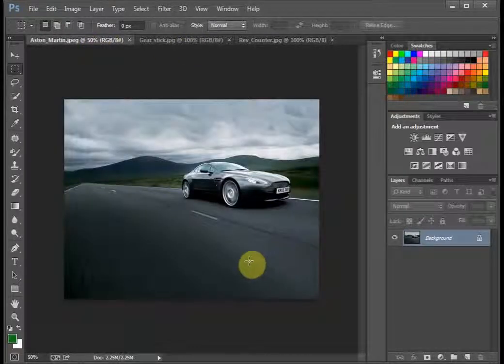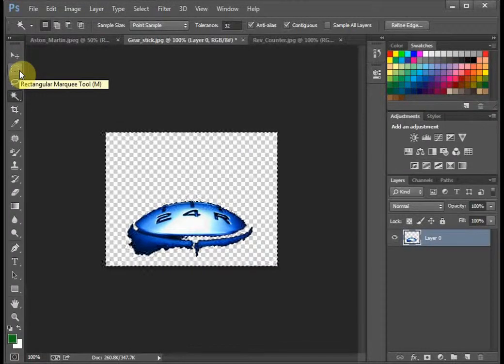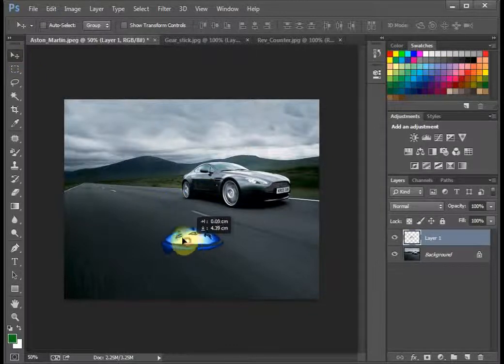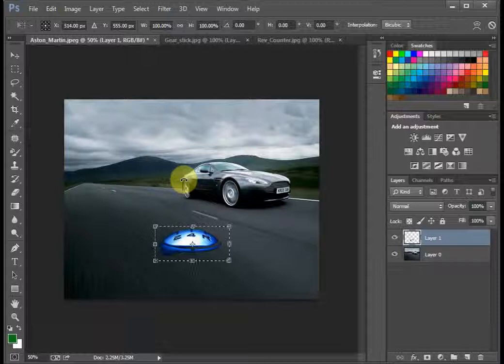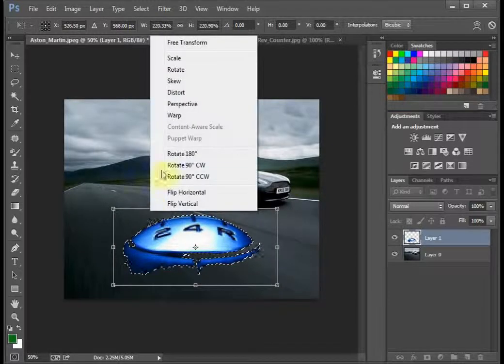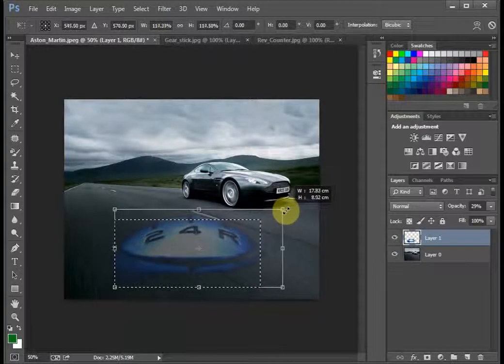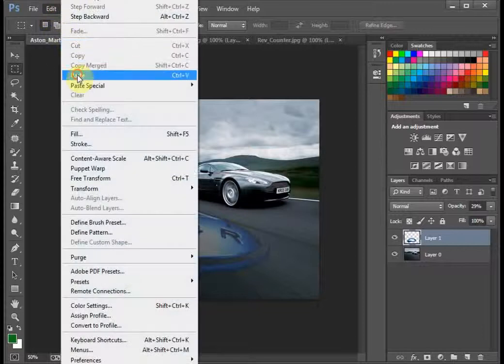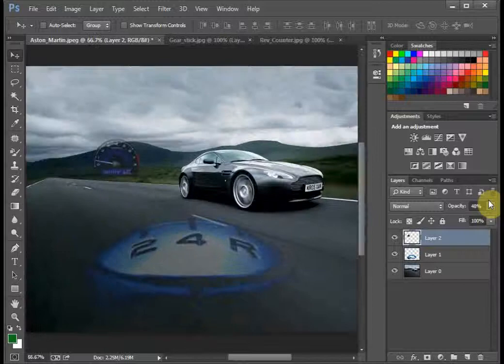Photoshop Tutorial - Magic wand,Layers,Opacity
Creating a car advert image using various tools in photoshop